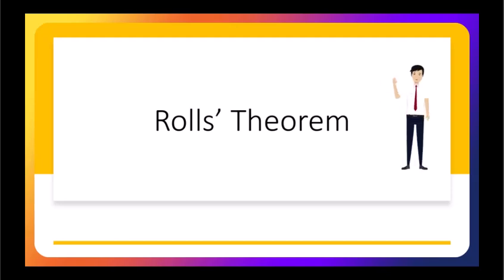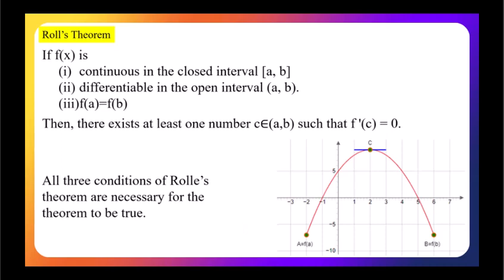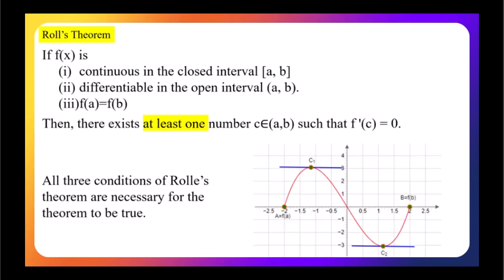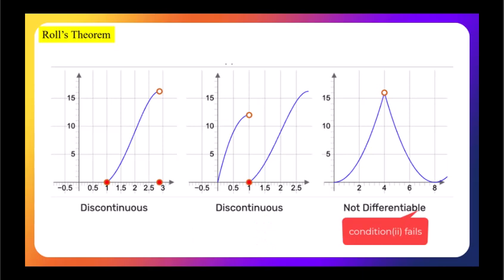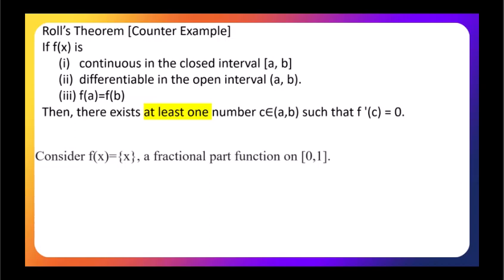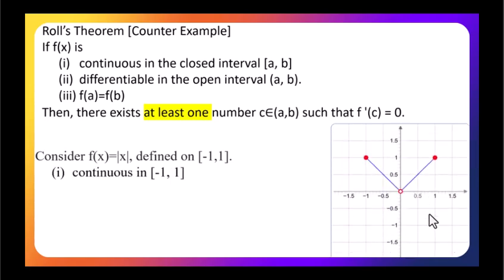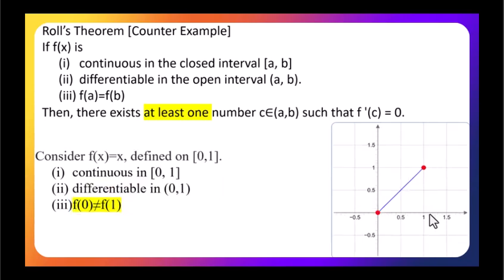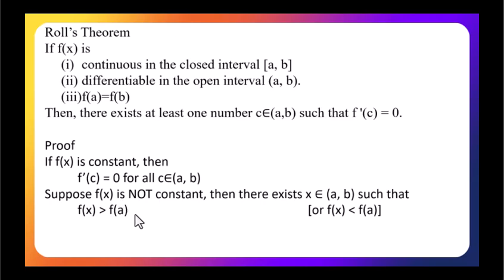Rolle's theorem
Roll’s Theorem
If f(x) is
continuous in the closed interval [a, b]
differentiable in the open interval (a, b).
f(a)=f(b)
Then, there exists at least one number c∈(a,b) such that f '(c) = 0.